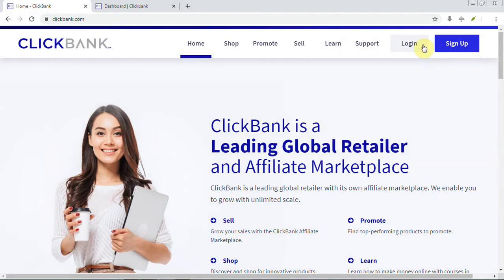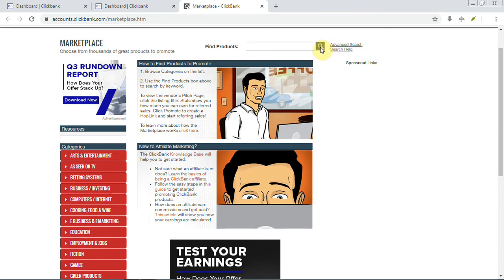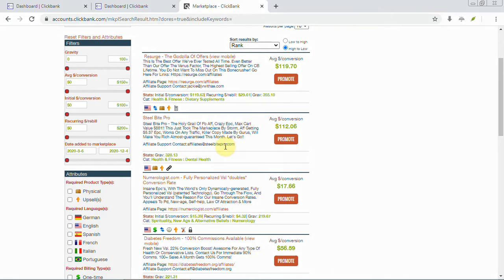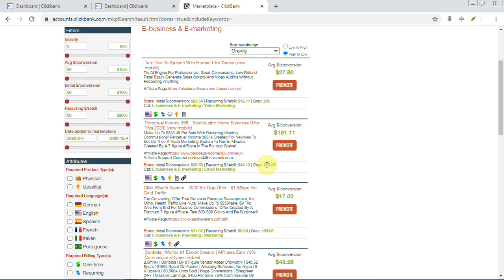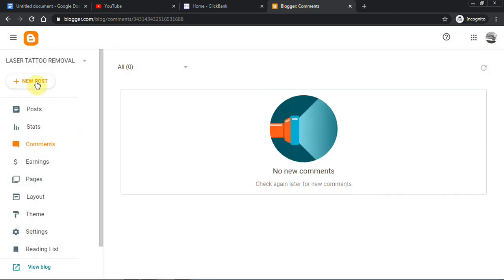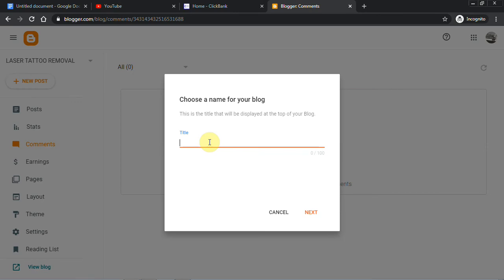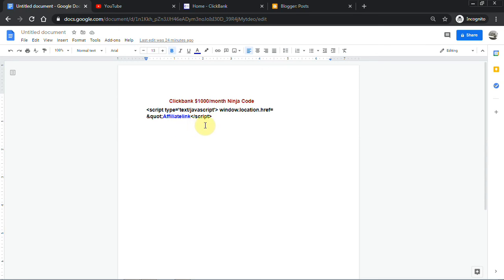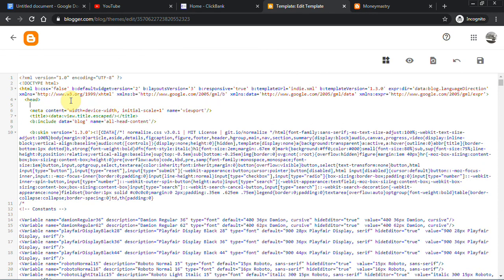How To Make Money On Clickbank | Make $1000 Per Month On Clickbank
Make $1000 Per Month On Clickbank

In This Video you are going to learn how to make money on clickbank as a beginner or advanced using free website builder and my Ninja code, without Clickbank tutorial in 2020.
A lot of people are struggling to make money on clickbank but if you implement the teachings in this video then you are going to be making money on clickbank consistently with Zero stress so be sure to watch to the end and implement it, don’t just be the hearer but the doer.

The best websites and platforms to promote what is been discussed in the video above are:
So be sure to use this websites wisely so that you will not get blocked

I hope this videos has helped you in one or the other way please like, comment and subscribe and also request any online training that you might want to know more about.

I Gat You Covered

Thanks
Much love